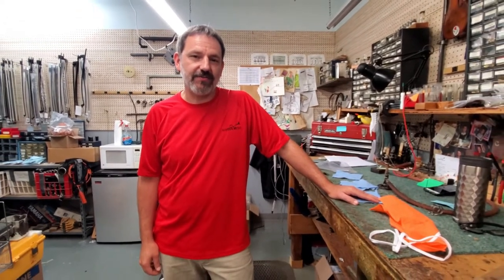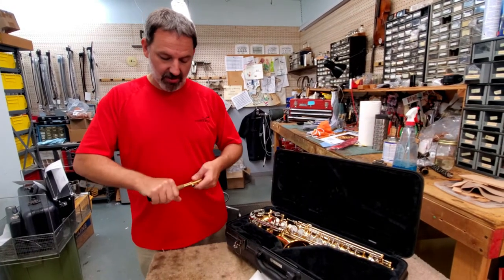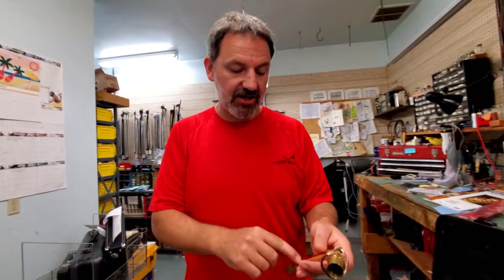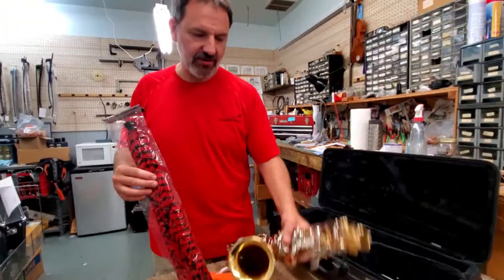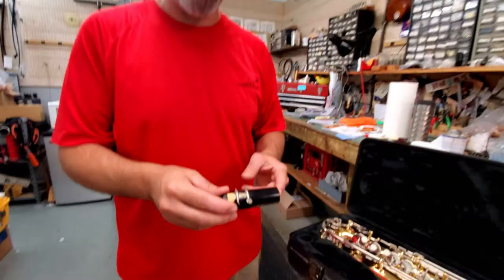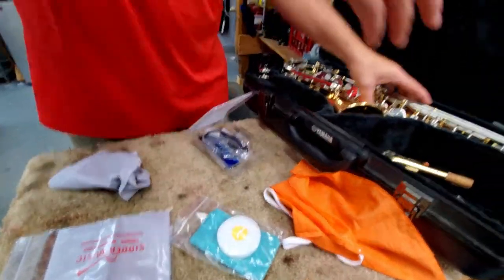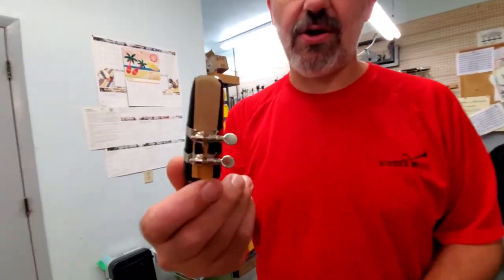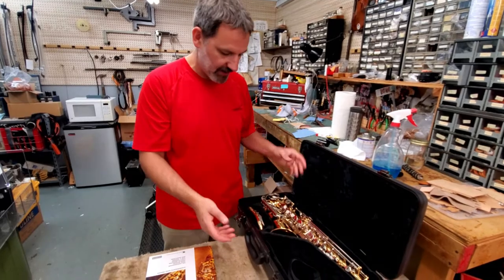How to Maintain Your Saxophone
Aaron Mills our woodwind repair tech goes over the do's and don'ts of taking care of your saxophone. Along with some helpful tips inspired by things he's seen over the last 20+ years repairing horns.